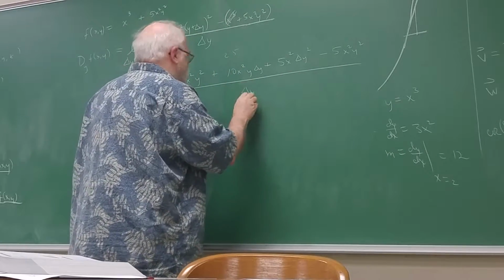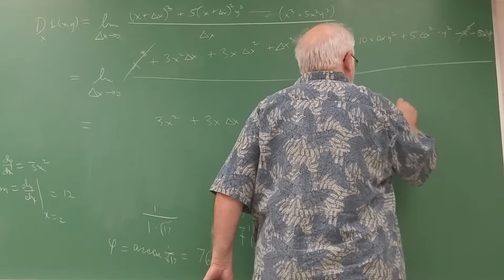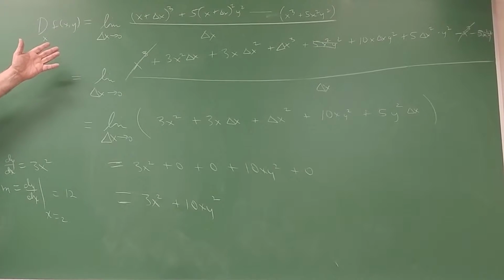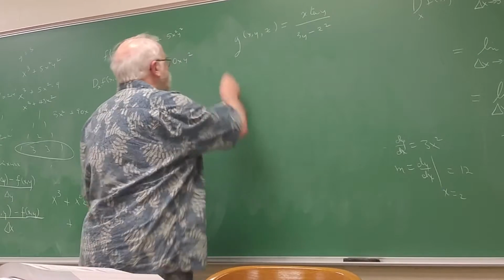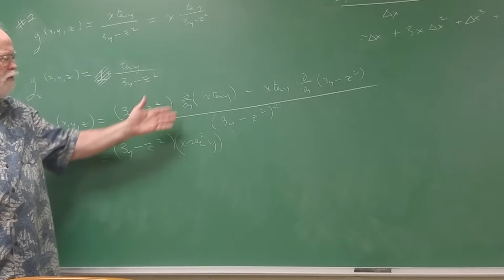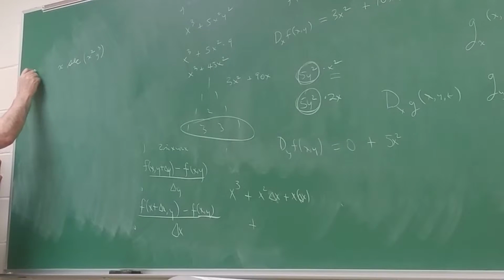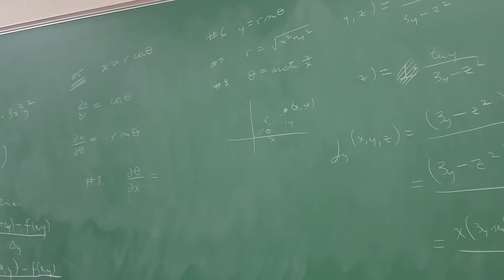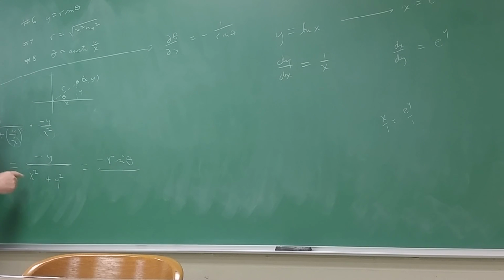Cal3 9/10 pt3